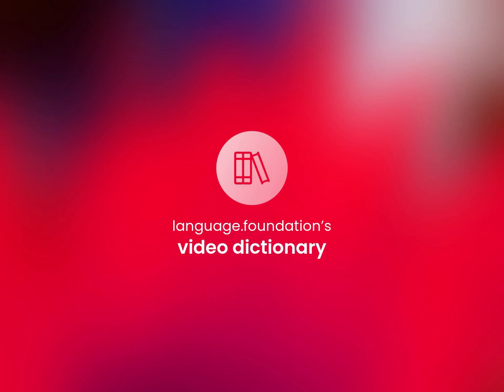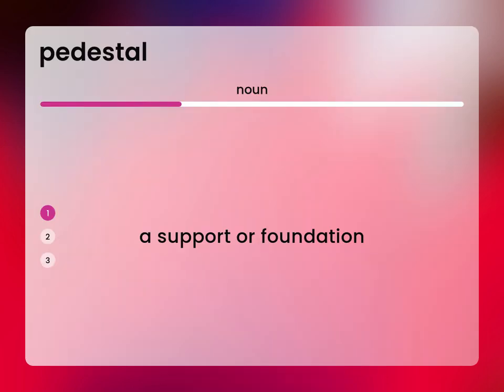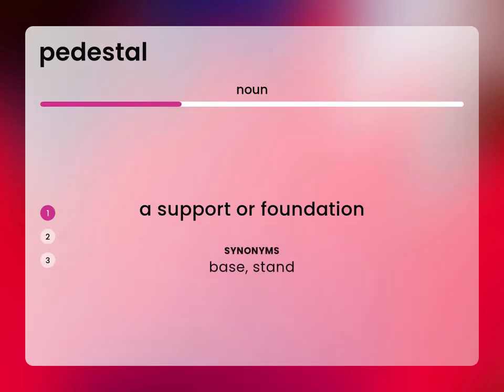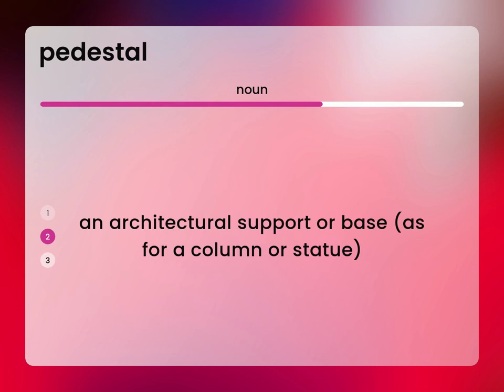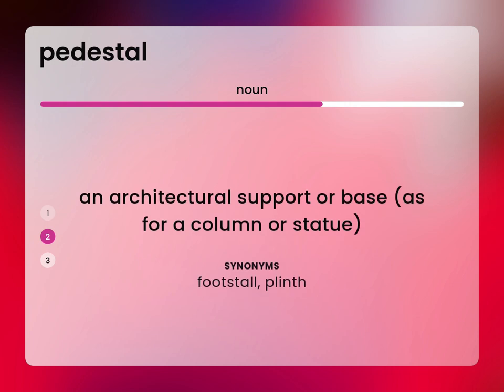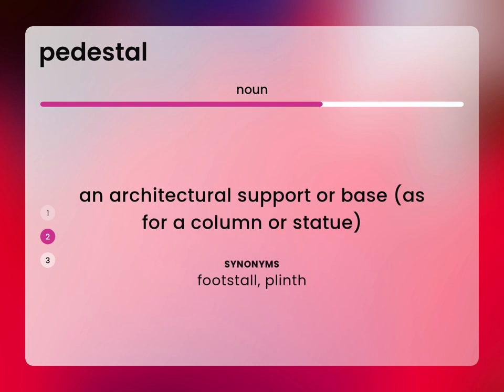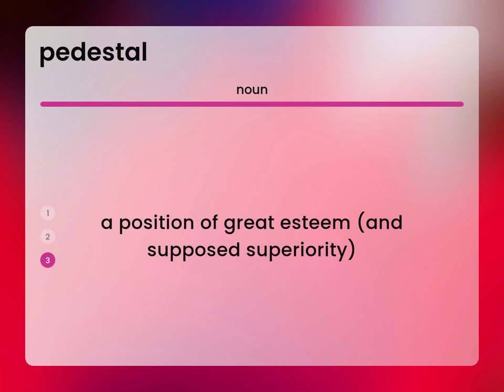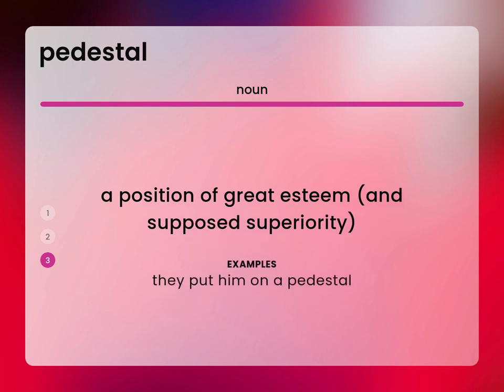Pedestal | meaning of PEDESTAL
What is PEDESTAL meaning?

Susan Miller (2023, March 6.) What is Pedestal?